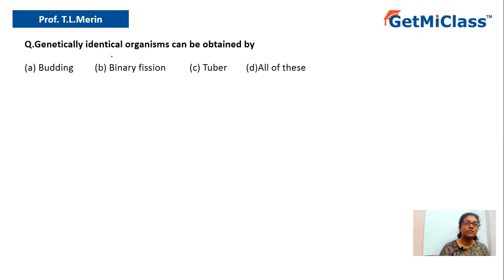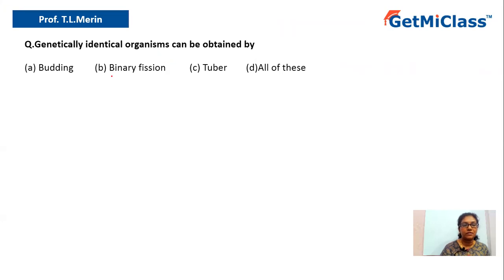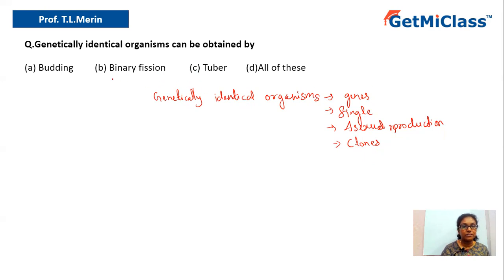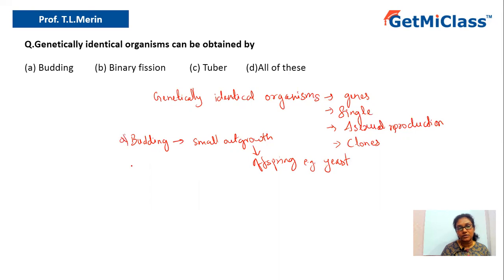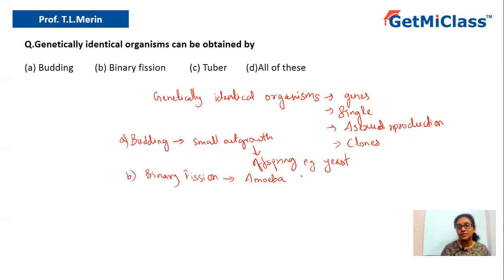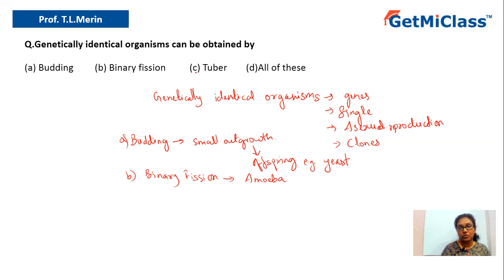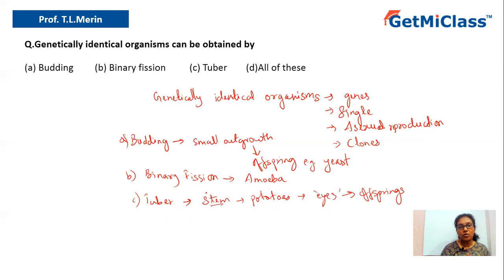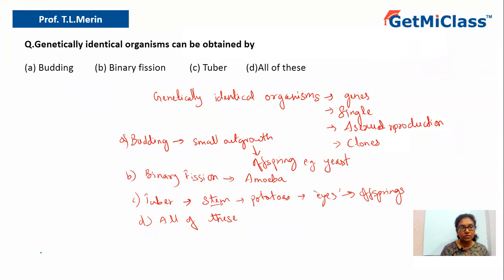Methods for Genetic Identity KCET 12th Biology Reproduction in Organisms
Genetically identical organisms can be achieved through budding, binary fission, or a combination of both methods. This video explains the different techniques used to produce genetically identical organisms.